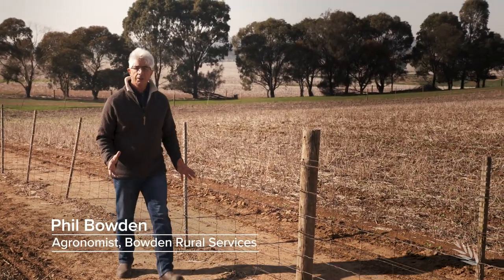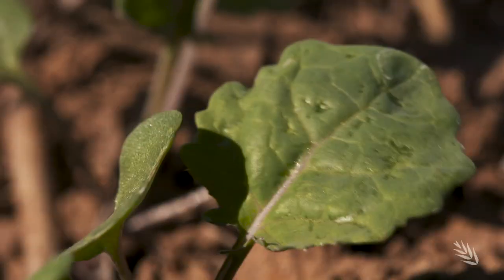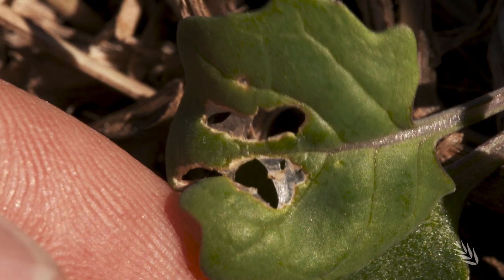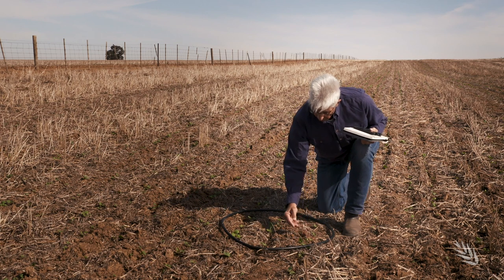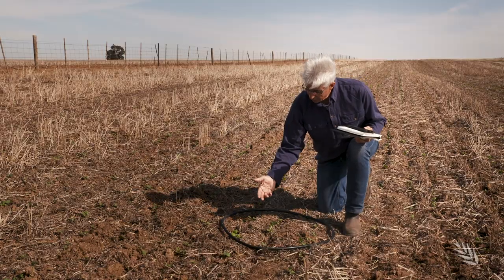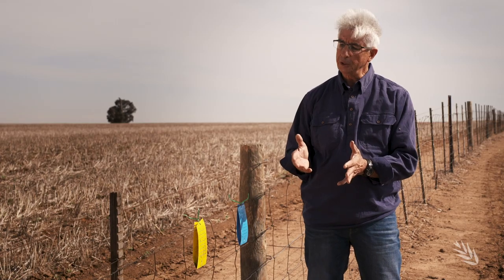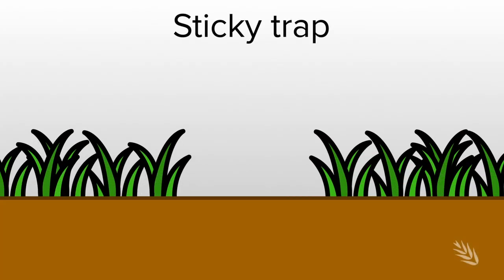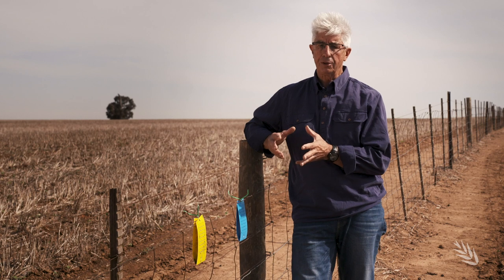Monitoring for insects in canola | part 1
Early detection of insect pests through monitoring can greatly improve crop establishment, and forms an integral part of a growers integrated pest management strategy.

This two-part series explores a variety of insect monitoring methods that are suitable for use in early season canola.